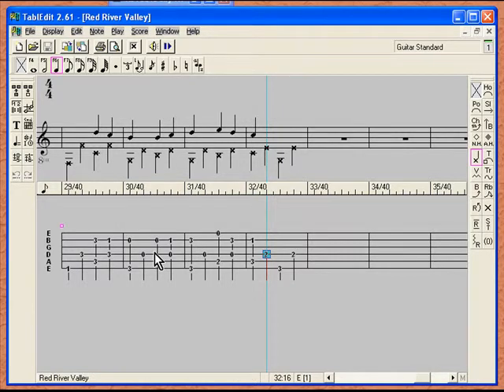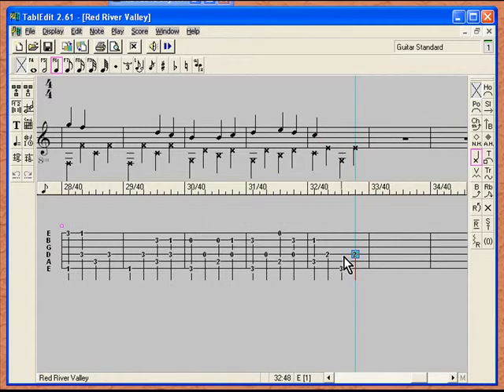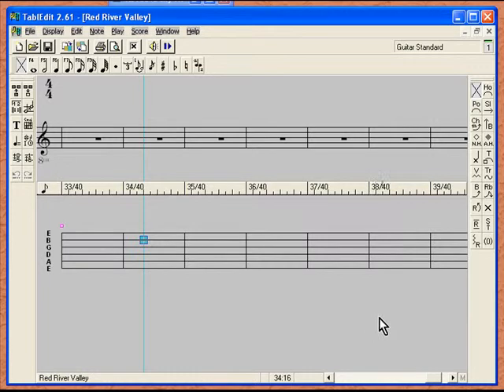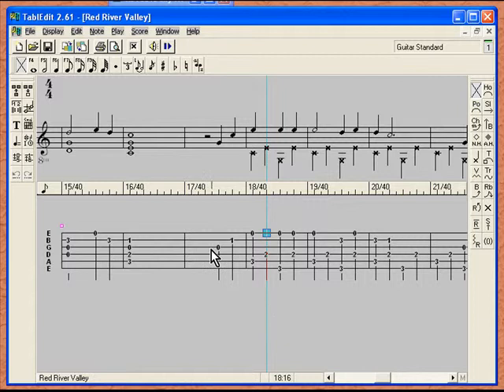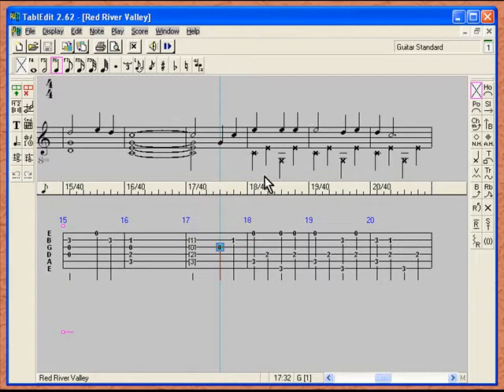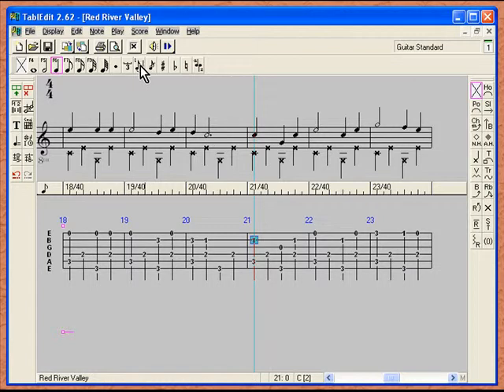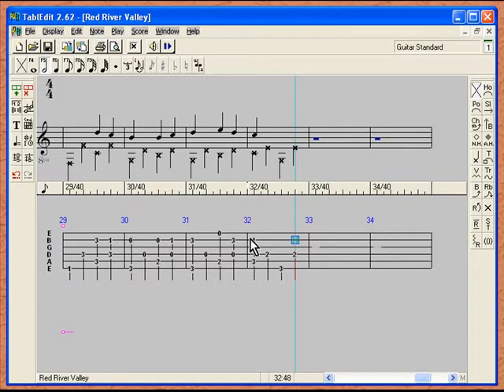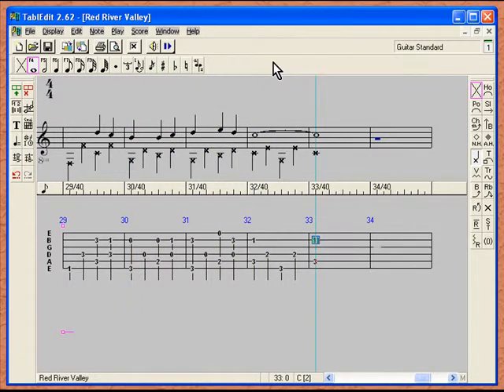Arrange'It with Tablature by Bob Wolford: Lesson 12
Bob Wolford's basic lessons on creating tablature arrangements using TablEdit Tablature Editor.

Note: this was created using an older version of TablEdit, some of the menu items have changed, features have been added, but the concepts and basic instructions remain valid.